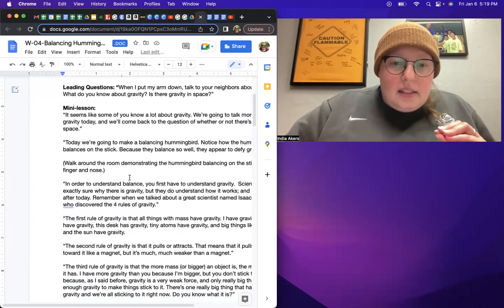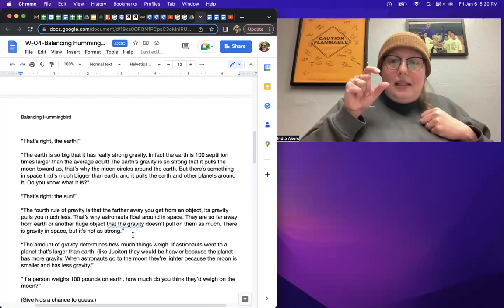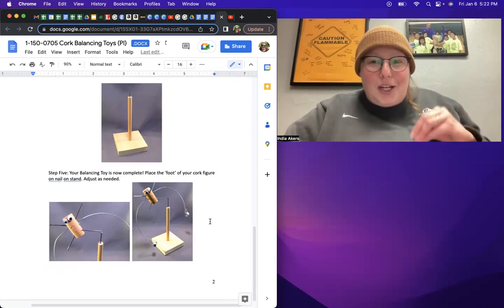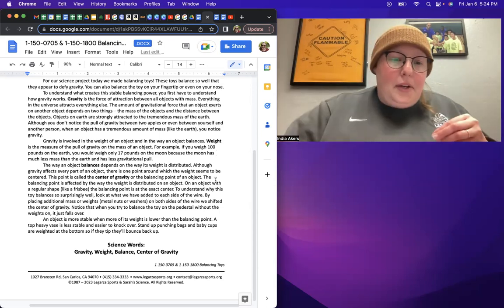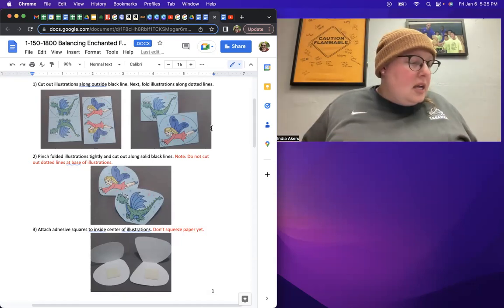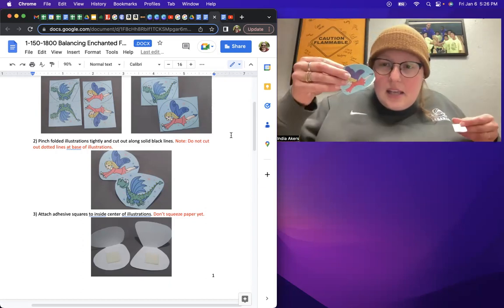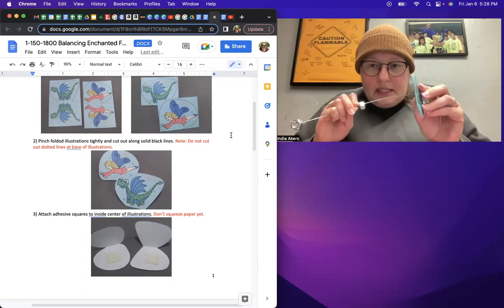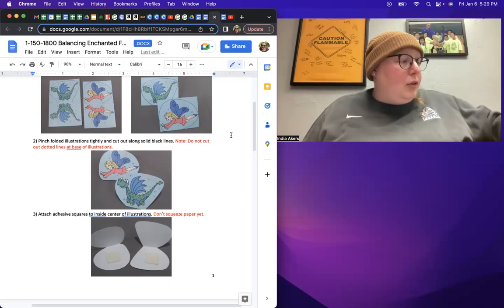Balancing Enchanted Forest